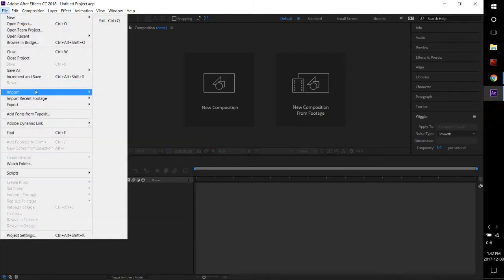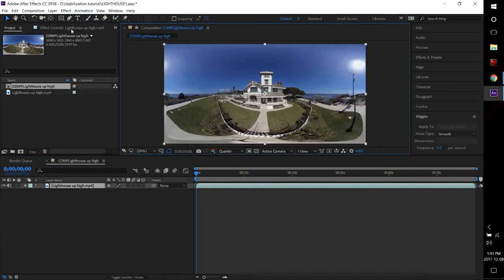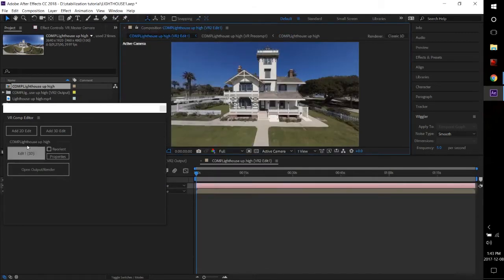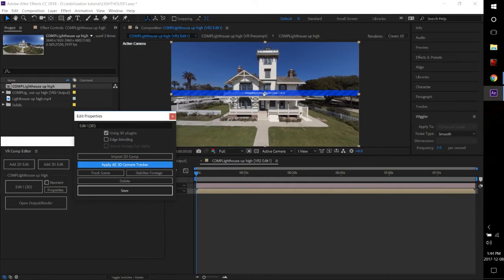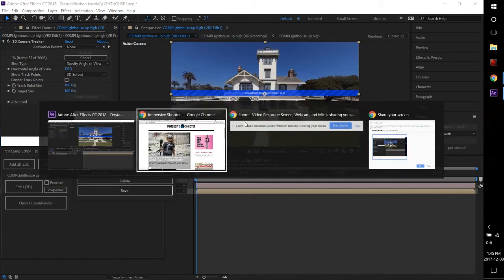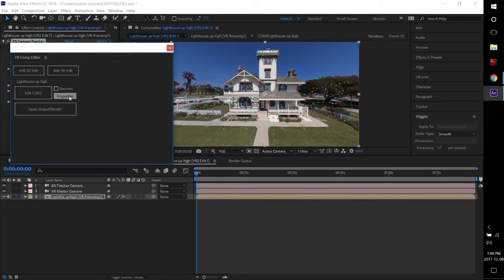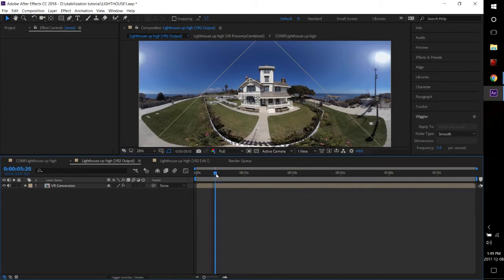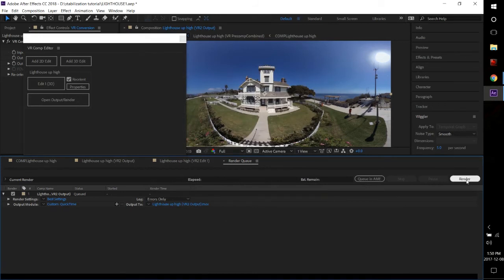How to stabilize 360 video with Adobe CC 2018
In this video, we'll show you how to stabilize your 360 videos using Adobe CC 2018. New VR tools, including VR transitions, stabilization and more, for Adobe CC 2018 were announced in September of 2017. Here, Mike Gittens shows how to use the new tools from within Adobe After Effects.